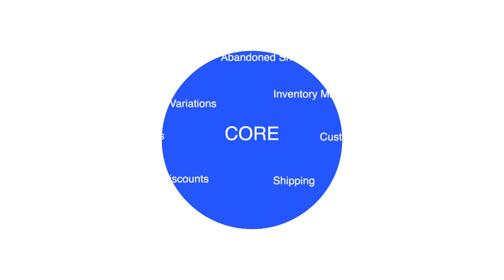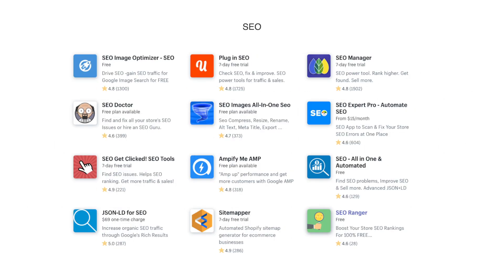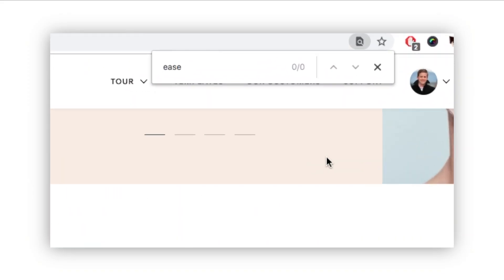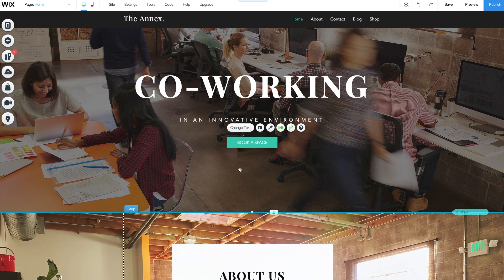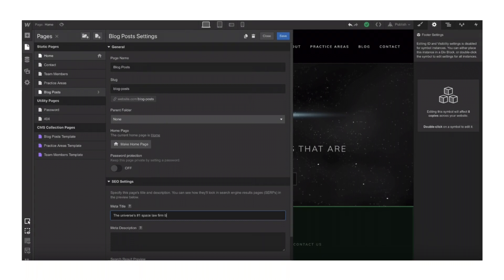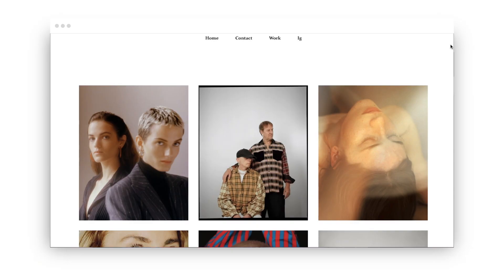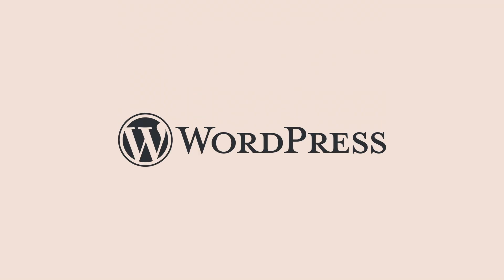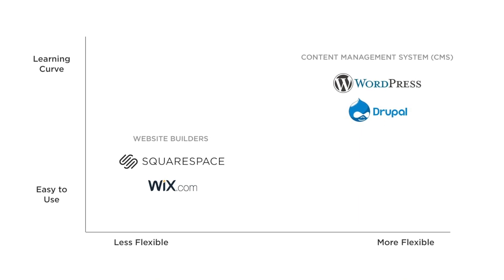6 Alternatives to Squarespace!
6. Wordpress (My recommended host)

Finding an alternative to Squarespace depends on what exactly you're looking for.

Make you need more sophisticated ecommerce.

Maybe you want something that's easier to use.

Maybe you want something that gives you more design control.

I think Squarespace is an excellent website builder, but I also know it can't be everything to everybody.

In this video, I share 6 alternatives to Squarespace.